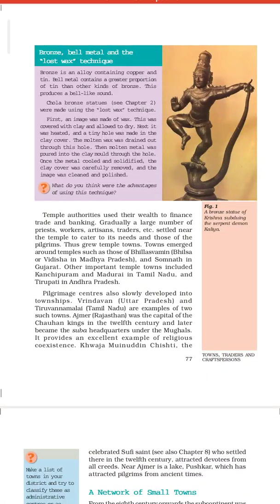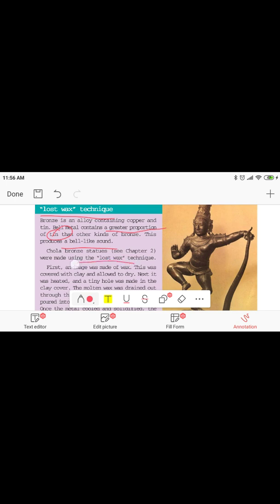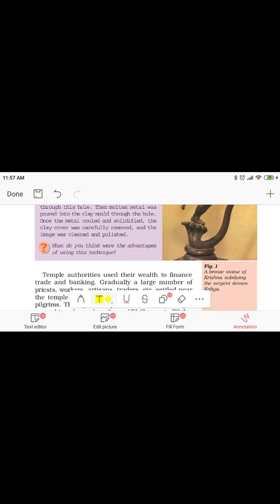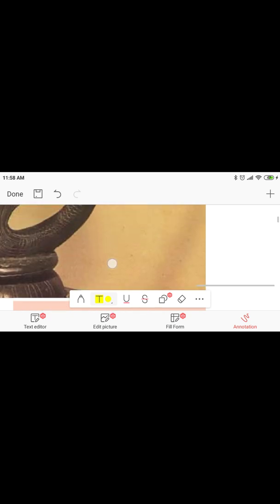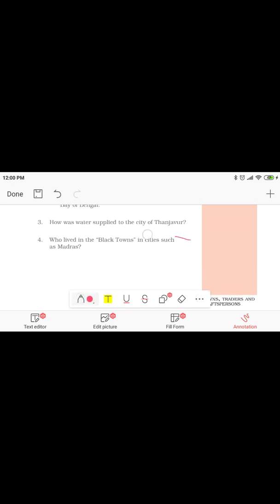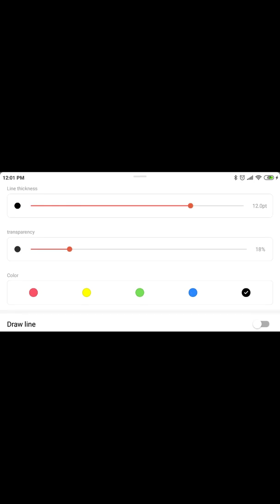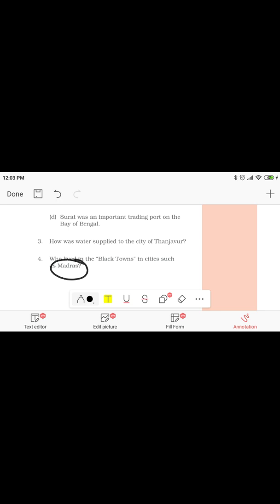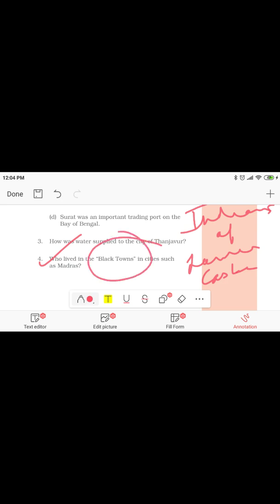"lost wax technique" class 7th chapter 6 towns traders and craftspersons part 2